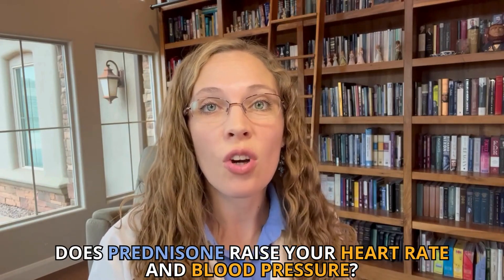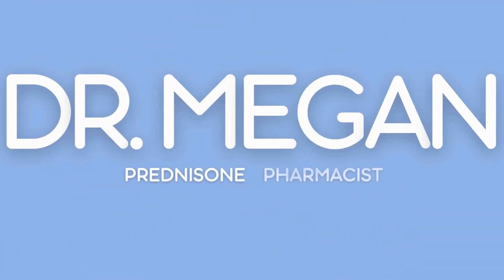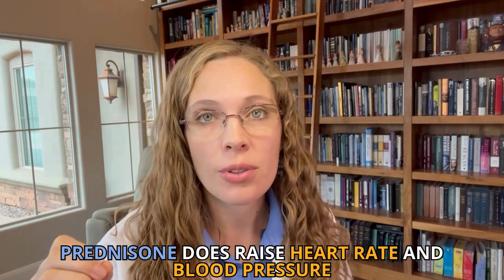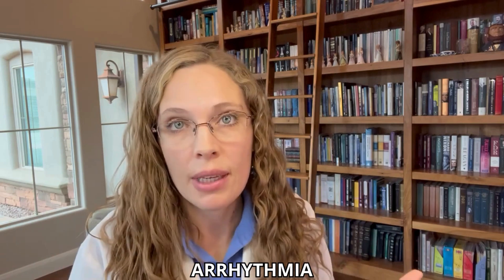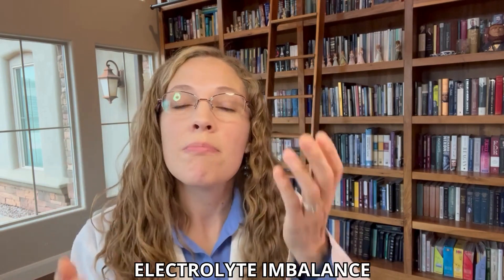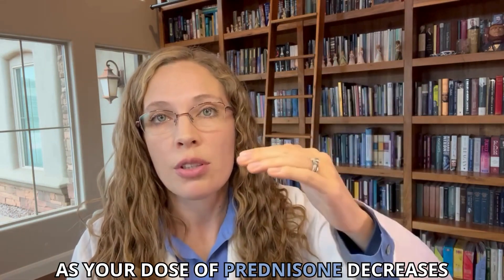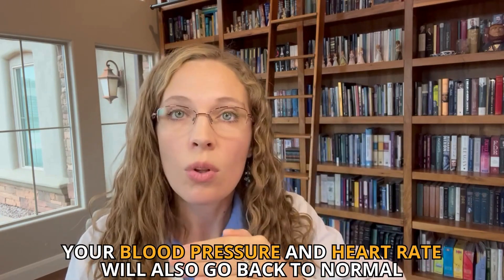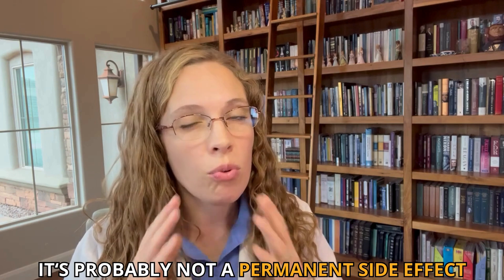Does Prednisone Raise Your Heart Rate and Blood Pressure?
Prednisone is a medication that mimics the hormone cortisol and can have negative effects on heart rate and blood pressure. It causes an electrolyte imbalance by retaining sodium and excreting potassium, leading to increased heart rate and potentially fatal arrhythmias. Prednisone also causes water retention, resulting in higher blood volume and increased blood pressure. However, these effects are reversible and can be managed through lifestyle modifications and gradual tapering off of the medication. Regular monitoring and communication with a doctor are important for individuals taking prednisone.

Chapters:
(0:00 - 2:30) Introduction to Prednisone and its Effects on Heart Rate and Blood Pressure
(2:31 - 5:15) Understanding the Mechanism of Prednisone's Impact on Electrolyte Balance
(5:16 - 8:10) The Relationship Between Prednisone and Increased Heart Rate
(8:11 - 11:05) Prednisone's Effect on Blood Pressure and Water Retention
(11:06 - 14:20) Lifestyle Modifications to Regulate Heart Rate and Blood Pressure while Taking Prednisone
(14:21 - 17:45) Gradual Tapering Off of Prednisone and Maintaining Normal Blood Pressure and Heart Rate
(17:46 - 20:00) Conclusion and Importance of Regular Monitoring and Communication with a Doctor

Key Takeaways:
1. Prednisone can have negative effects on heart rate and blood pressure due to its impact on electrolyte balance and water retention.
2. Prednisone causes an electrolyte imbalance by retaining sodium and excreting potassium, leading to increased heart rate and potentially fatal arrhythmias.
3. Water retention caused by prednisone leads to higher blood volume and increased blood pressure.
4. Lifestyle modifications such as reducing sodium intake, increasing potassium intake, practicing relaxation techniques, cutting back on caffeine, quitting smoking, and staying hydrated can help regulate heart rate and blood pressure while taking prednisone.
5. Gradual tapering off of prednisone under the guidance of a doctor is necessary to avoid withdrawal symptoms and maintain normal blood pressure and heart rate. Regular monitoring and communication with a doctor are important for individuals taking prednisone.

Nutranize Zone helps reduce your suffering by replenishing your body so that you can recover from prednisone.
Zone is formulated especially for people on prednisone.*
The first and only supplement you need while on prednisone.
Get your life back and feel like yourself again.

* ☑ Are You Making the Top 7 Prednisone Mistakes?

* 🤷‍♀️ Wondering if Prednisone caused your Side Effect? Use the Ultimate Prednisone Side Effect List to find out!

* 📅 Need Personal Help? Schedule a 1:1 Prednisone Consultation with Dr. Megan